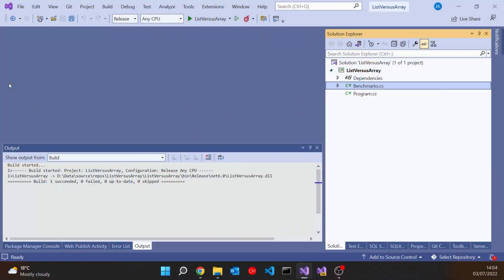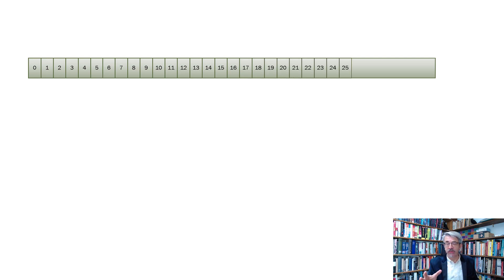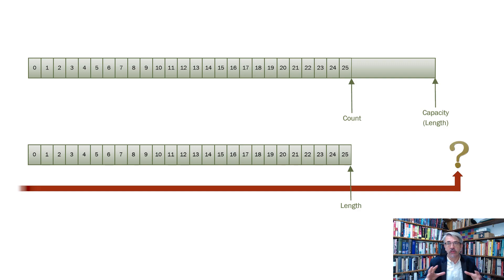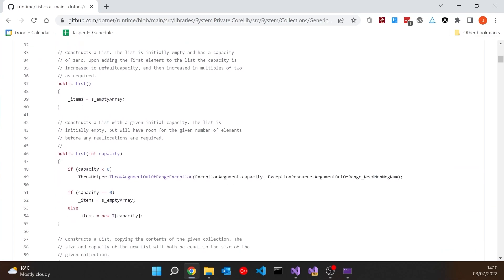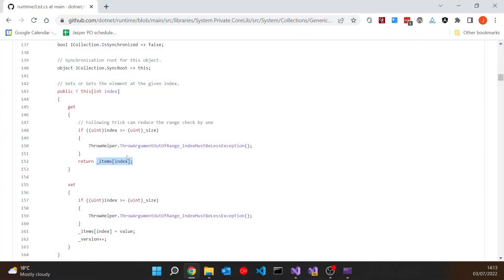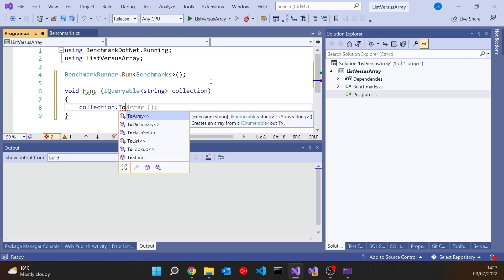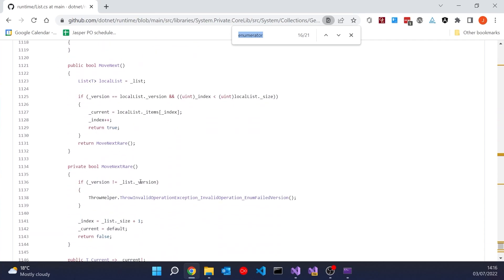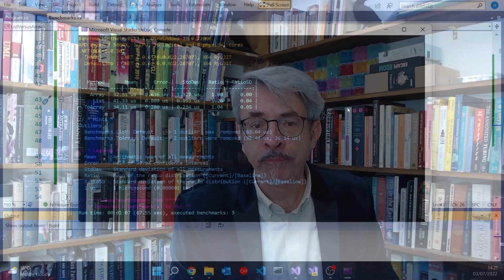Arrays vs Lists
What do Santa Claus and the .NET runtime have in common? When they make a list, they check it twice.

Topics include:
- C# collection performance
- Comparing generic lists and arrays in .NET
- Underlying collection structures
- Collection benchmarking